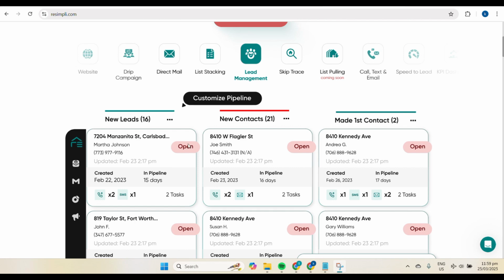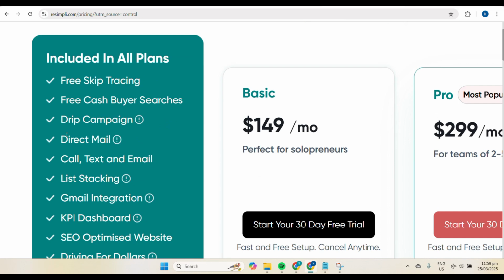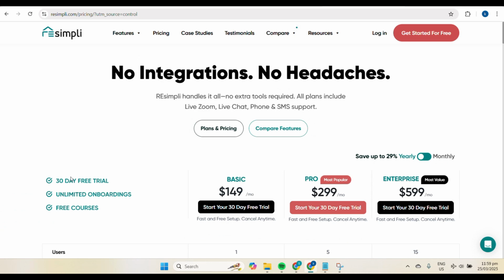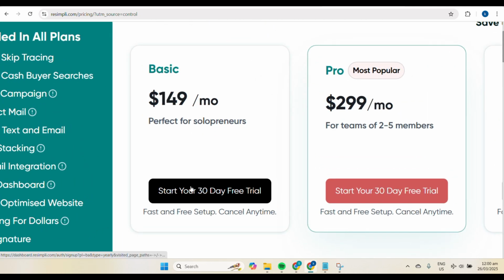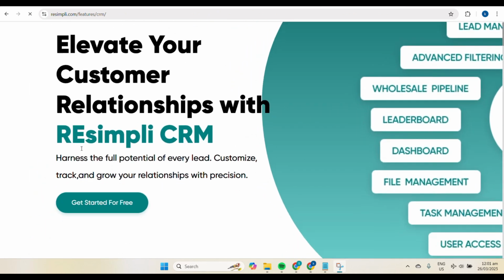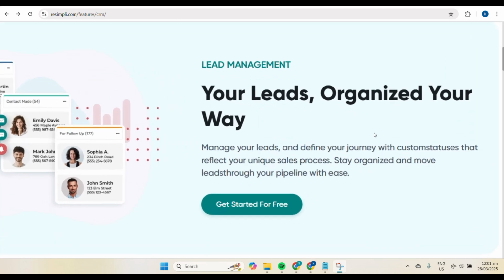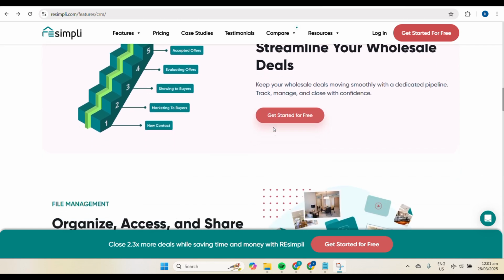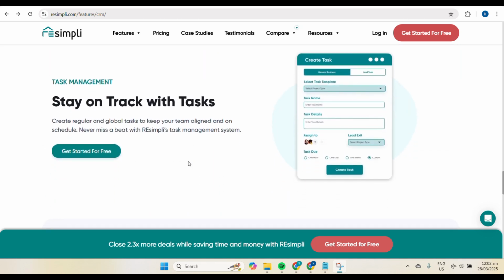REsimpli CRM Tutorial || How to Use REsimpli CRM for Real Estate (Best Method)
Learn how to use REsimpli CRM for real estate in this tutorial. Our step-by-step guide will show you the best method for maximizing your real estate business with REsimpli!